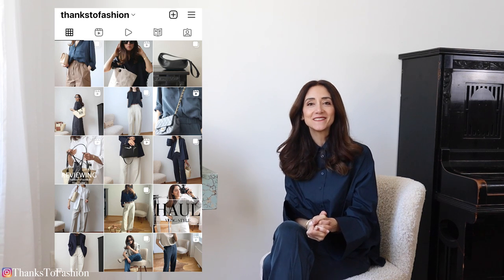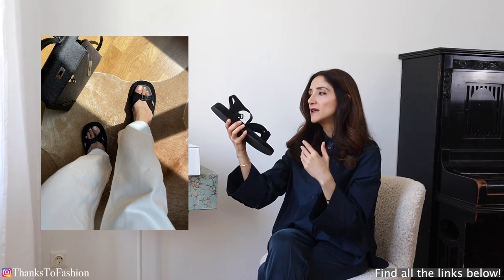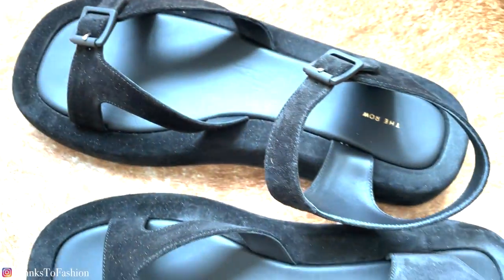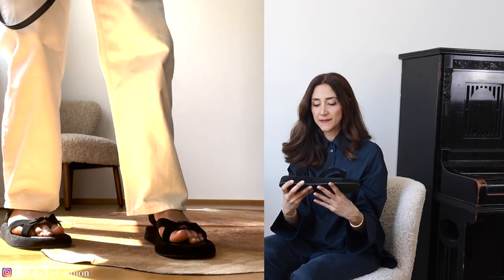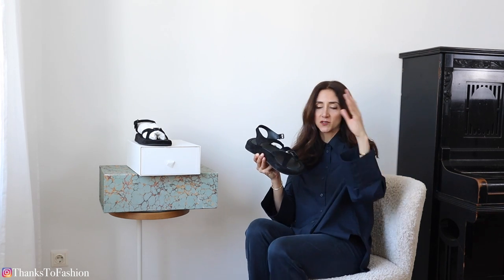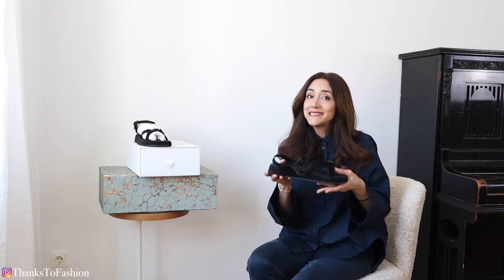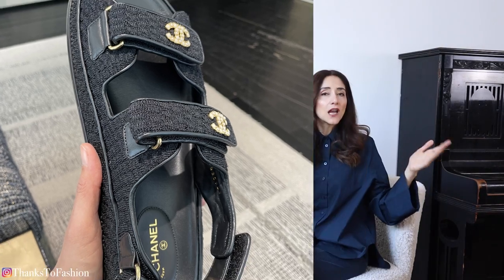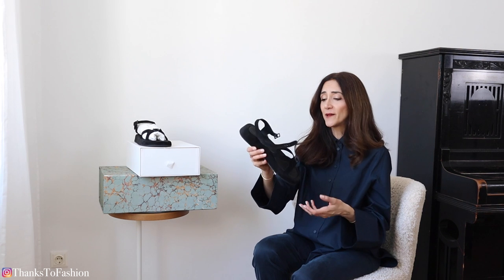Worth The Money? | Chanel Dad vs. The Geri Sandals | Sizing, Styling and Comfort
The Geri Sandals and Chanel Dad Sandals up close and compared.
--They both retail at a similar price.
--The Geri Sandals are sold out almost everywhere but keep refreshing. I have seen back in stock again and again.

I am wearing:
Navy silk trousers are not available anymore, but here a few similar pairs with different price points:
--These are very similar but even more beautiful I think matching shirt

White jeans size 27 (TOTEME, these in size 27 are very loose around my waist, in size 26 the fit is more on the tight side)

Thank you so much for visiting 😍,
Mahshid